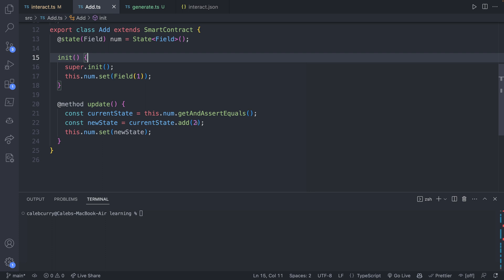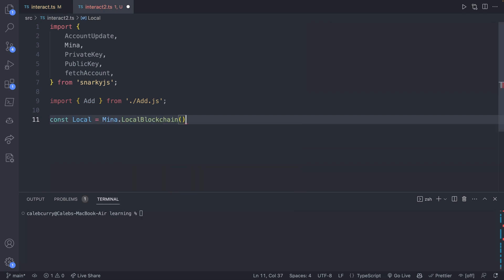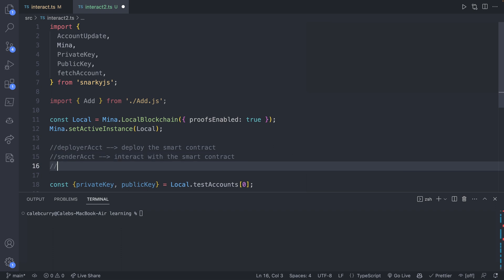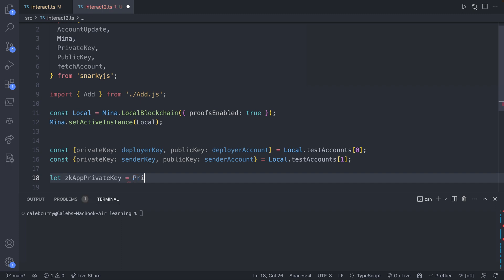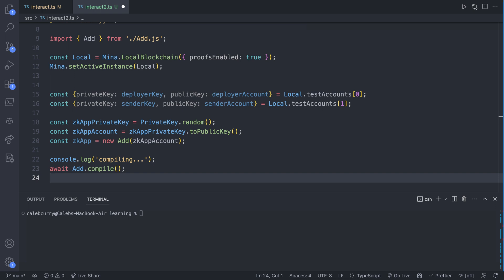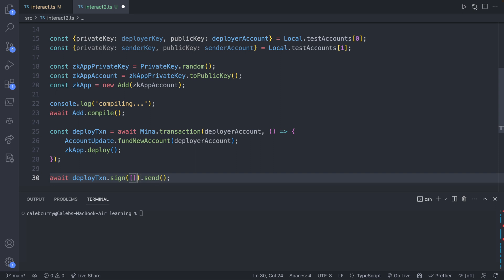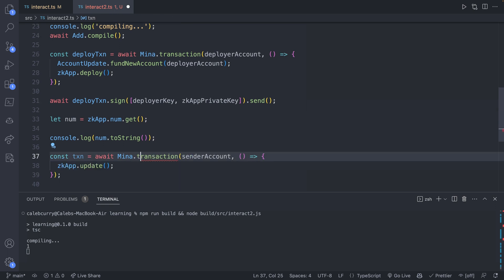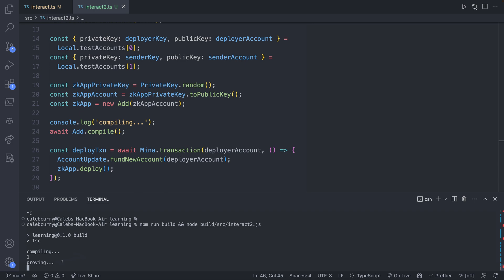Working with LocalBlockchain for zkApps | Tutorial 4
In this video series, Caleb from Mina Foundation helps you learn how zero knowledge smart contracts work and how to write your own using TypeScript. In this lesson, you’ll start working on zero knowledge proofs locally. This will improve development speed and allow you to test your code out without deploying to the network. Because you’re working locally, you have control of funds and can easily make new accounts.

This tutorial was tested on zkApp CLI version 8.2.
NOTE: SnarkyJS has been renamed o1js, so please change your import statement from import { ... } from 'snarkyjs'; to import { } from 'o1js'

Ready to start building zkApps?

Mina is the world's first ZK blockchain, powered by participants. Rather than apply brute computing force, Mina uses advanced cryptography and recursive zk-SNARKs to design an entire blockchain of about 22kb, the size of a couple of tweets. It is the first layer-1 to enable efficient implementation and easy programmability of zero knowledge smart contracts (zkApps). With its unique privacy features and ability to connect to any website, Mina is building a private gateway between the real world and crypto—and the secure, democratic future we all deserve.

👋  Caleb: @codebreakthrough